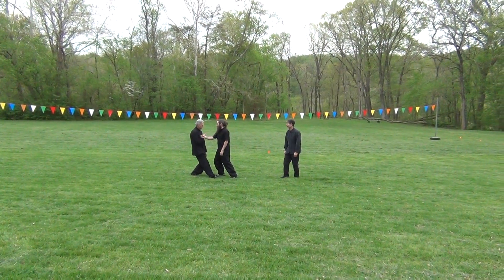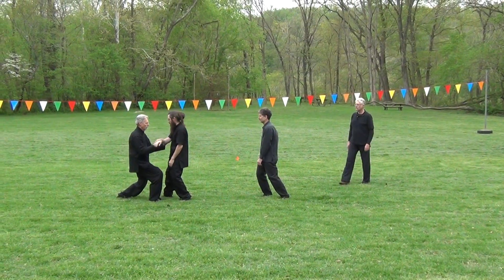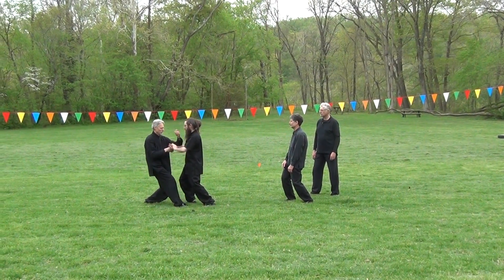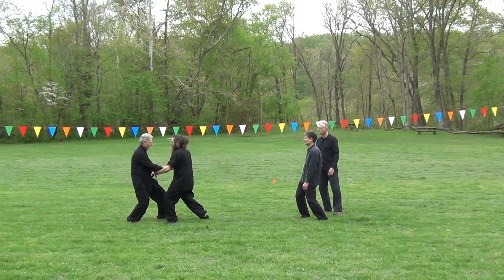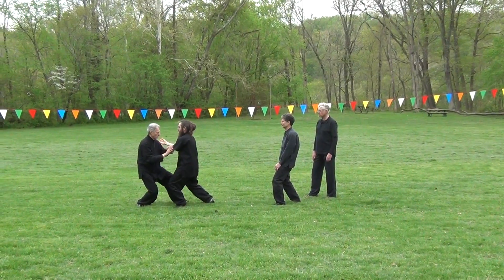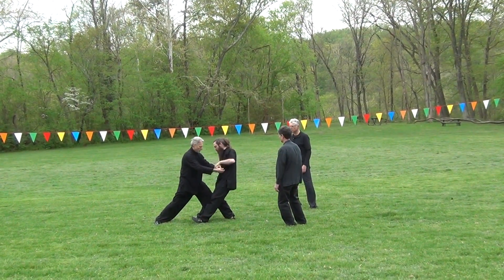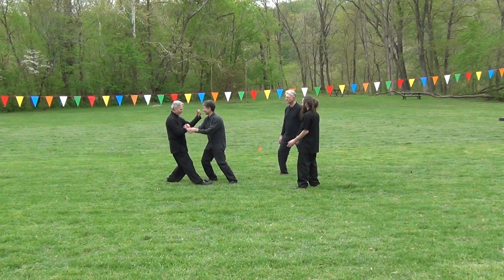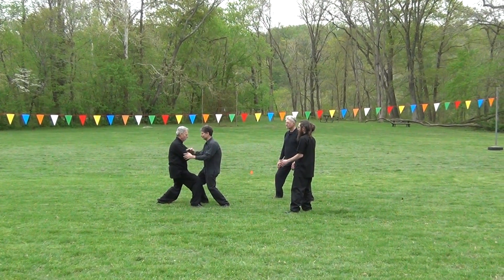太极推手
表演者：Russ Mason引领
2015年4月25日第四届华盛顿太极节于美国马州Carderock公园